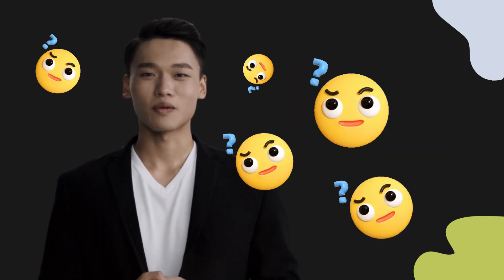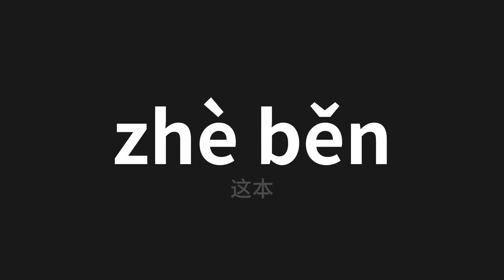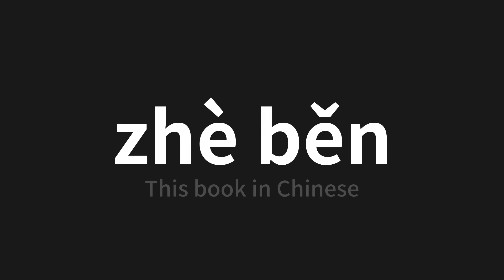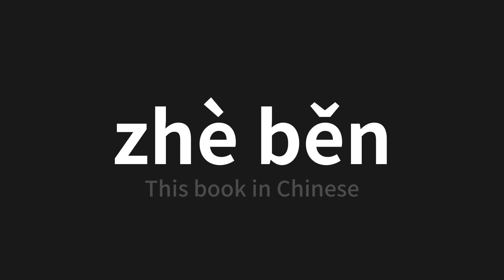How to pronounce zhè běn | 这本 (This book in Chinese)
Master the Pronunciation of 'zhè běn | 这本' - which means : This book in Chinese 📝 with @PerfectPronunciationChinese 🎓🗣️ - [Your Guide to Chinese]

Learn to pronounce 'zhè běn' perfectly in Chinese with our easy and engaging tutorial by @PerfectPronunciationChinese! 📖📽️ In this comprehensive video, we provide you with native speaker examples 🗣️👂 and phonetic breakdowns 🎵 to ensure you get the pronunciation just right.